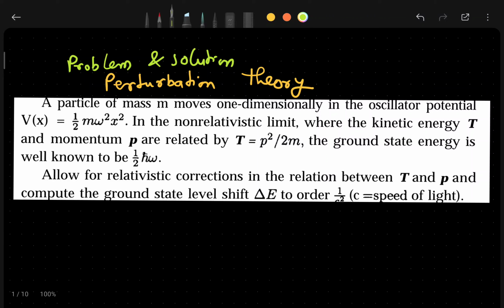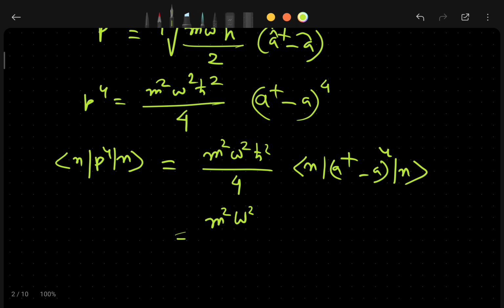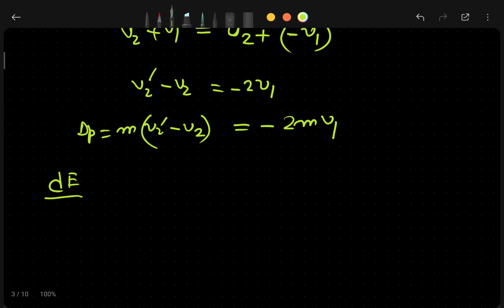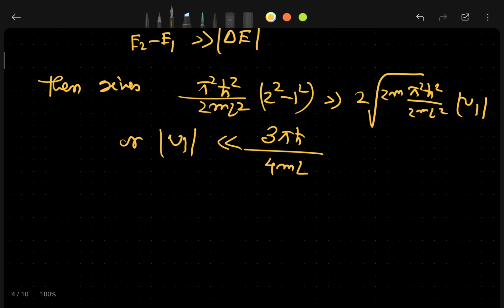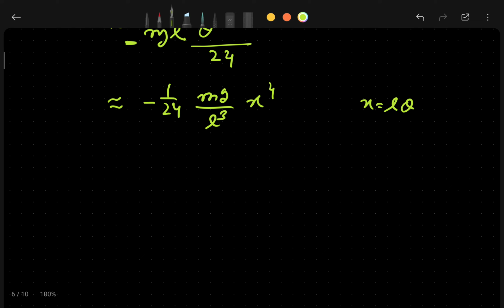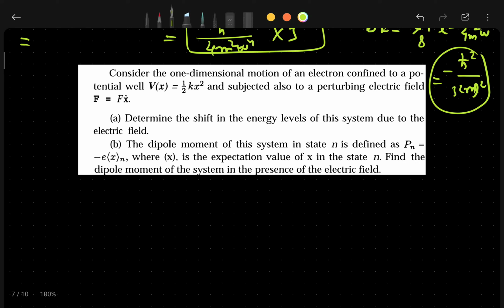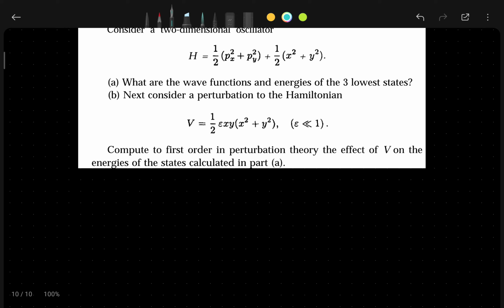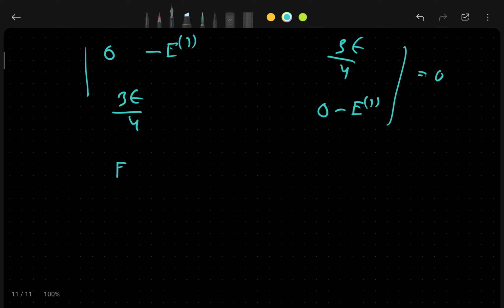perturbation theory (problem and solution)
perturbation theory

by sk samrat